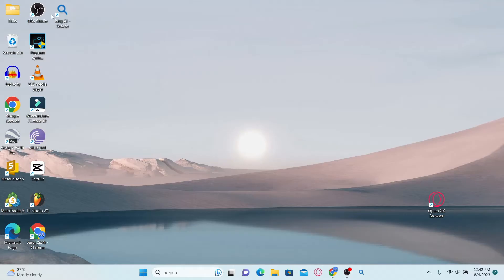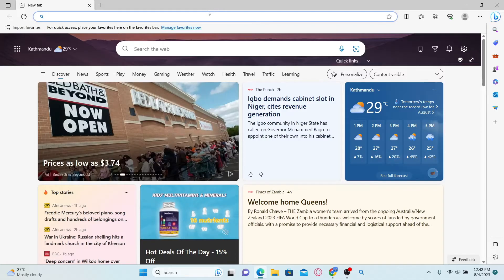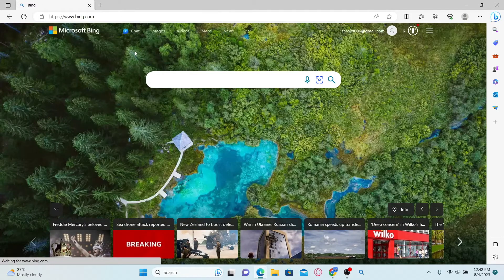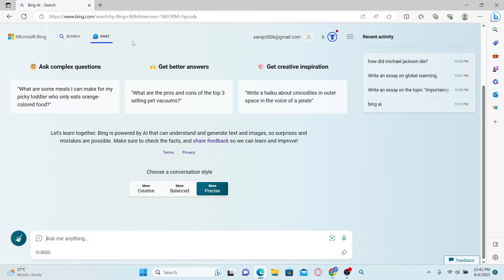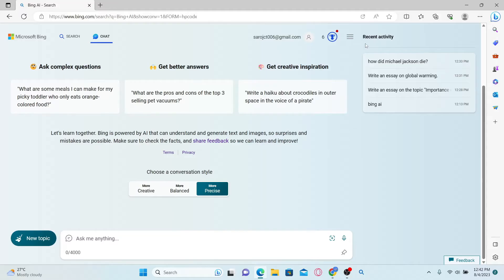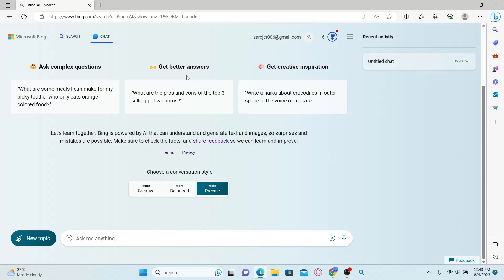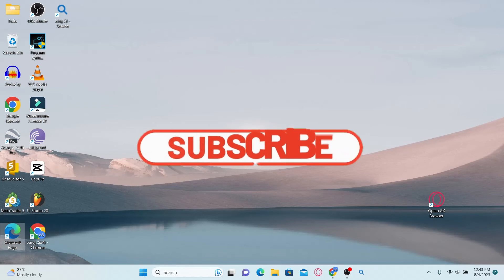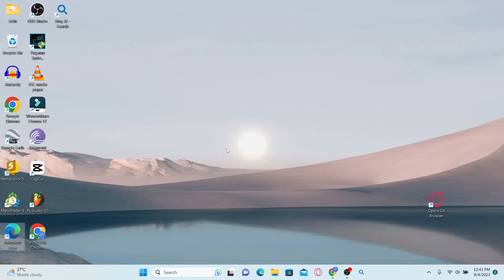How To Clear/Delete Bing AI Chat History 2023?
Want to clear your Bing AI chat history and maintain a clutter-free conversation space? In this easy-to-follow tutorial, we'll walk you through the steps to delete your Bing AI chat history effortlessly. Whether you're looking to safeguard your privacy or simply declutter your conversations, this guide has got you covered. We'll show you how to erase individual messages or wipe the entire chat history – all in just a few clicks. Don't let old chats pile up, and ensure your conversations stay organized and private. Join us now to learn how to clean up your Bing AI chat history like a pro!